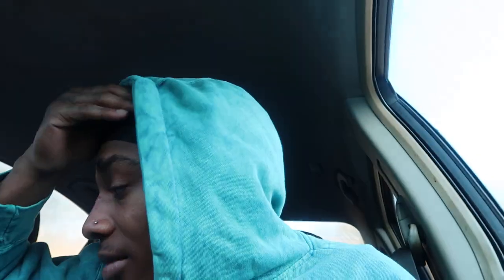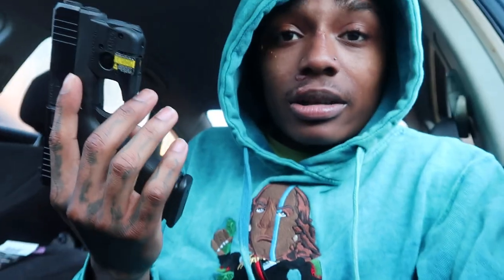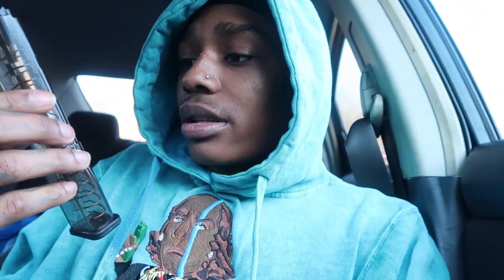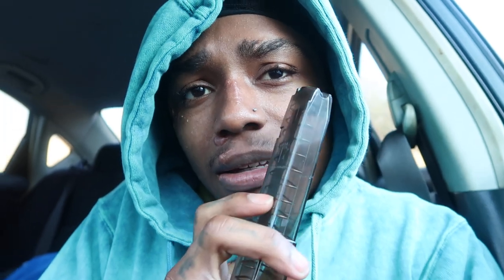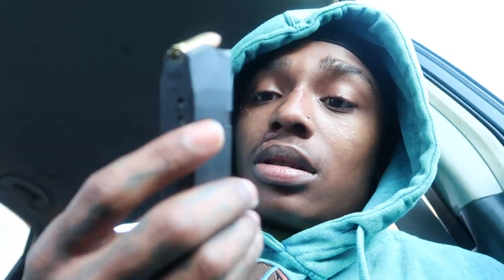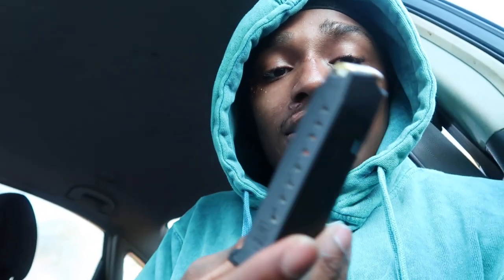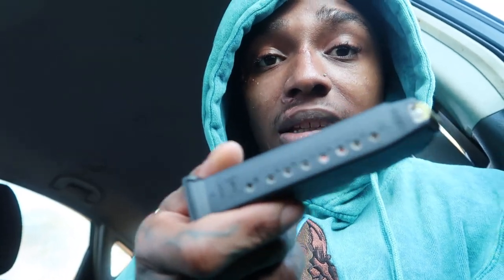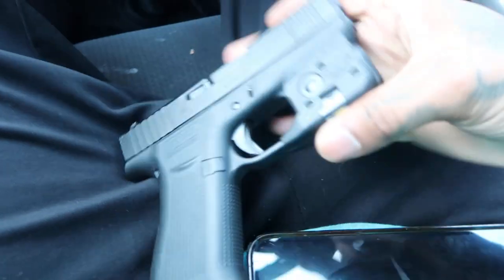GLOCK 43X WITH 30 ROUND EXTENDED MAG!?!?! (MUST WATCH)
fmoi @450dcode